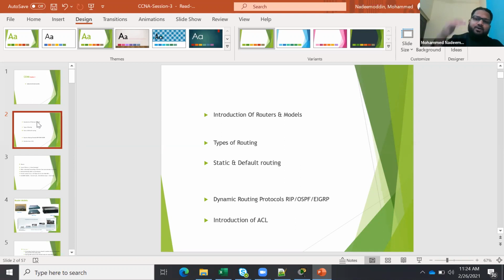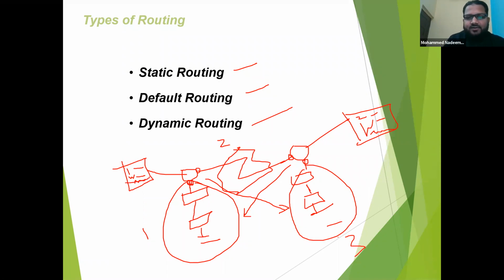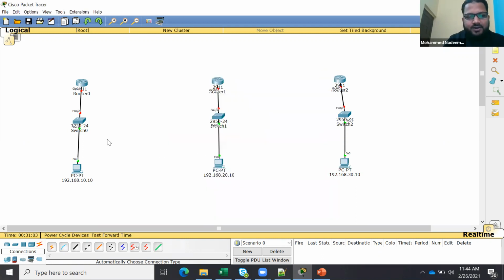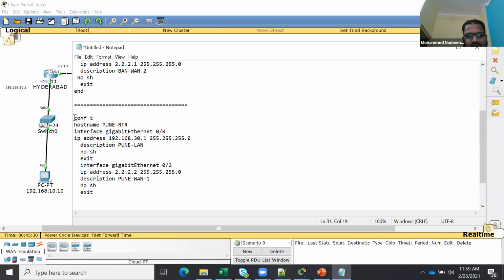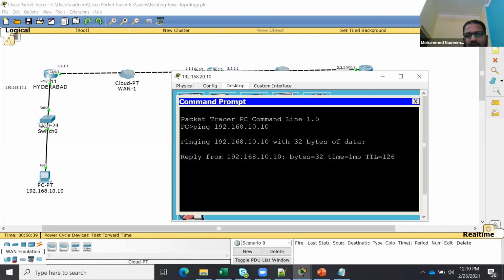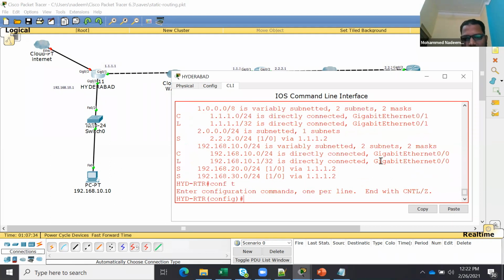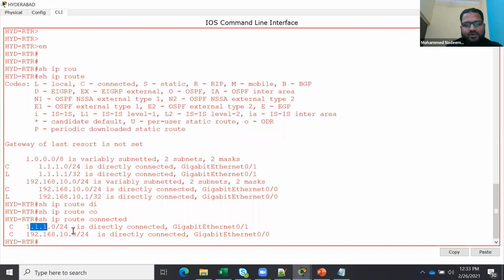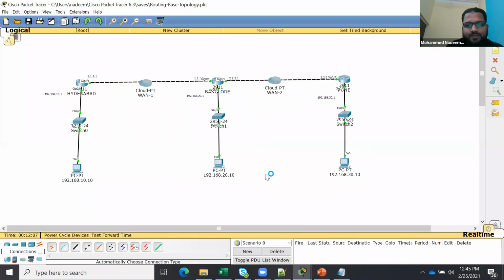Advance Classes of Job Oriented Course Day -5 (Dt.26/02/2021)